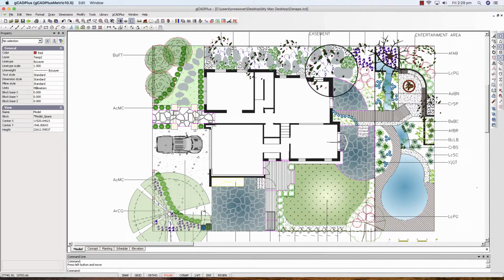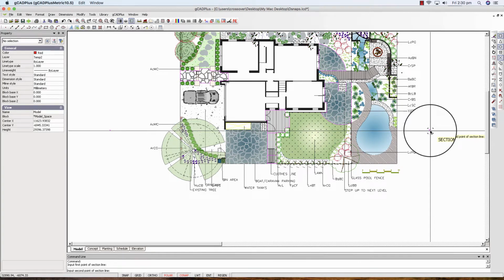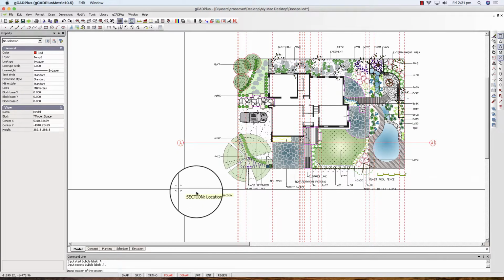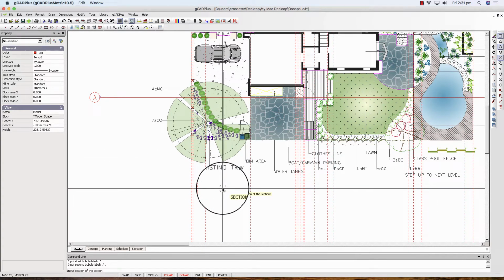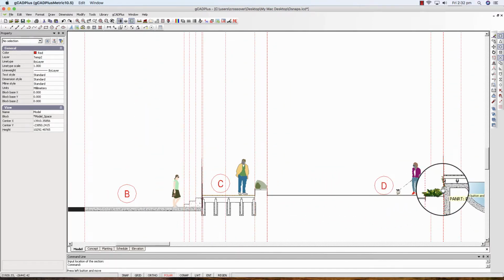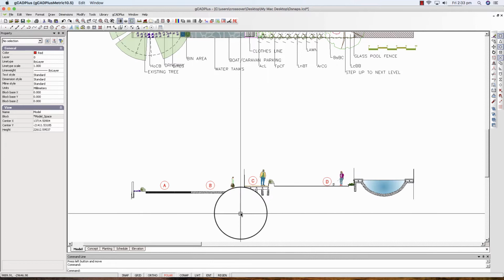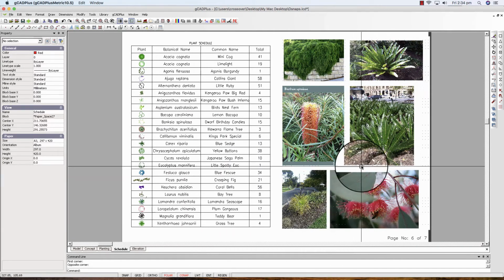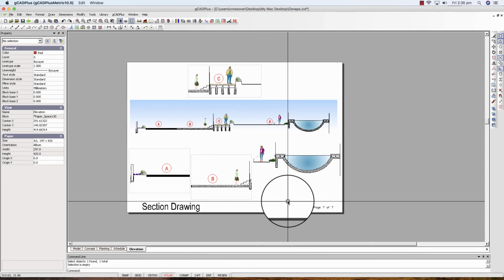Create section views of landscape CAD design drawings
This movie shows how the SECTION command can be used to automate the generation of a labeled section line and a series of construction lines emanating from the intersection of the section line itself and entities in the drawing that it crosses.

We show a series of layout views along with a layout containing a number of different views along the section line itself.